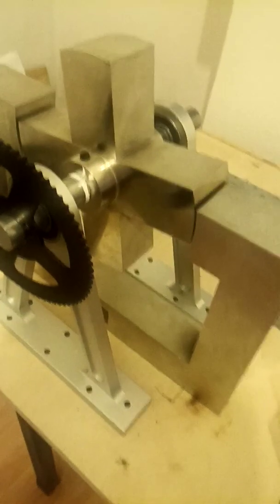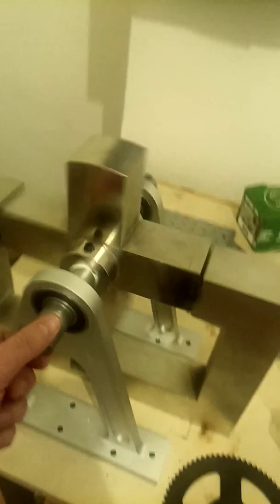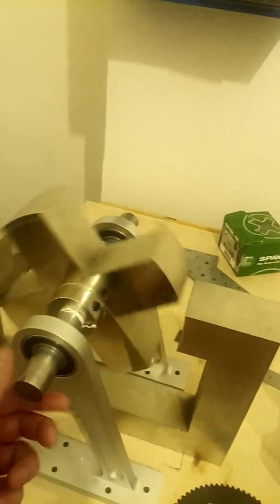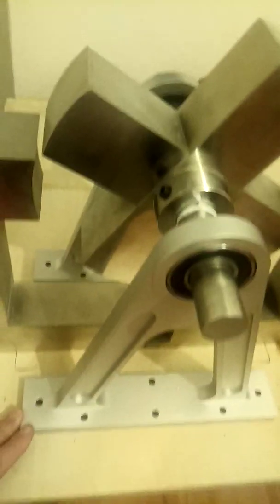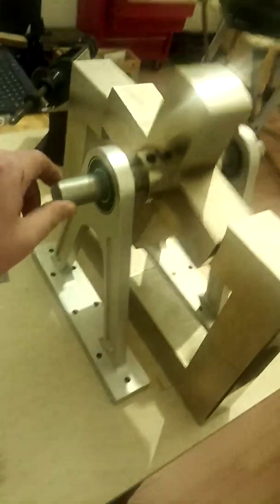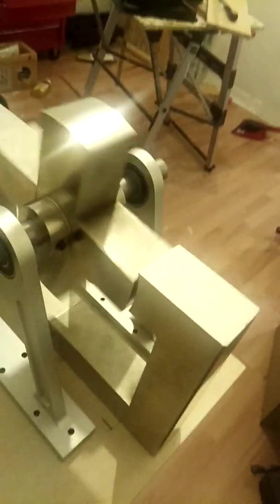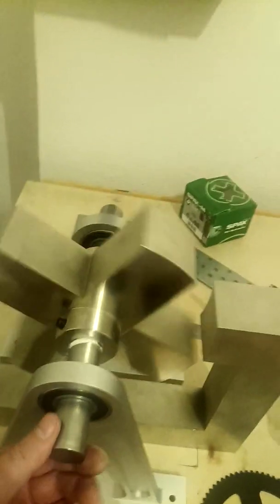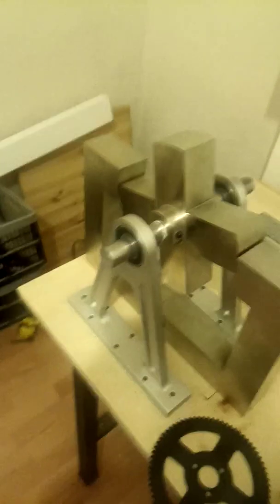Rotary Attraction Motor 2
This machine is work in progress, it will work I am convinced of it and I have put a lot of time and money into this project. I believe that this technology can pave the way to a better future for humanity.

It is a essentially a "Brushless Pulsed DC Magnetic Attraction Engine". It will use a single very large coil that can handle high current DC pulses; that are timed perfectly to perpetuate rotation of the star rotor.

Estimated power of this particular machine is at least 10kW.

The stator and rotor are manufactured from a high permeability electrical soft iron, that has been nickel plated for corrosion protection.

All parts where CNC machined at our factory in China.

My company TRIAD Electromotive Limited will be putting these machines into mass-production, once the machine is up and running and the dynamometer testing has been concluded.

Visit TRIAD Limited website for more info and updates.

Best regards
 Sean